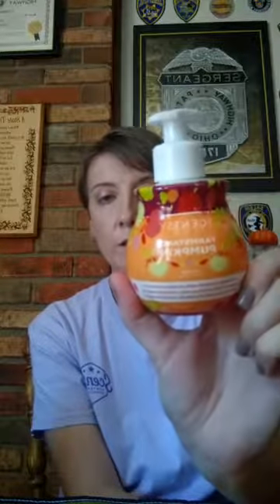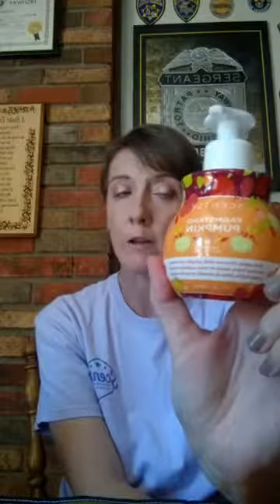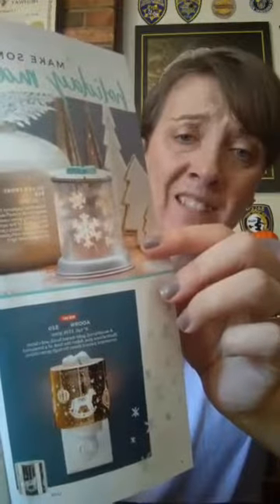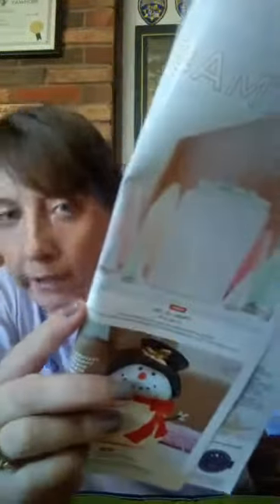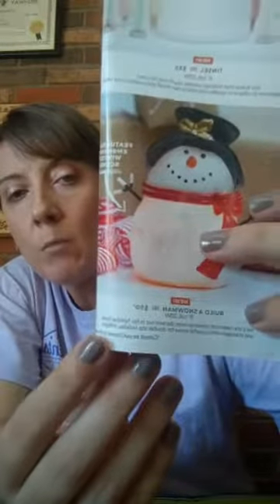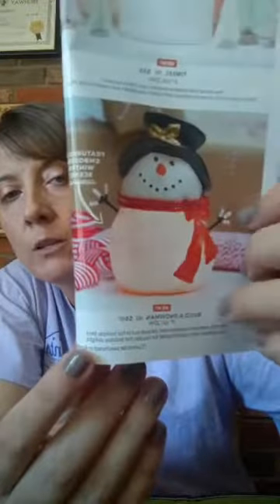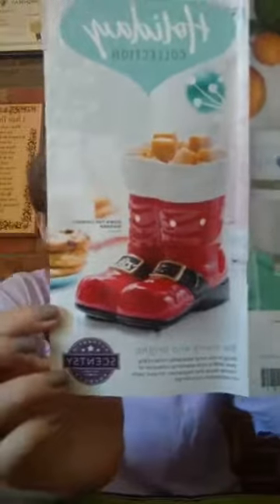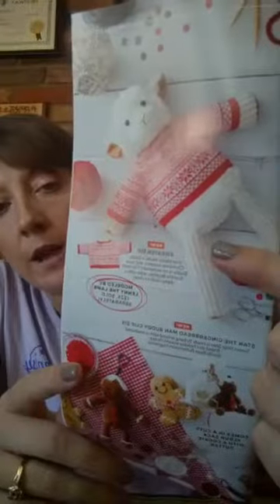Oct Warmer and Scent of the month and info on lotion and more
This ended up being a hodgepodge of info.  Some on loiton, body cream and hand cream.  Info on the Oct warmer and scent of the month and a sneak peak at holiday collection.  Ifyou have any questions let me know.  This was a live FB video.  Make sure you hop over to FB so you can also see me live.